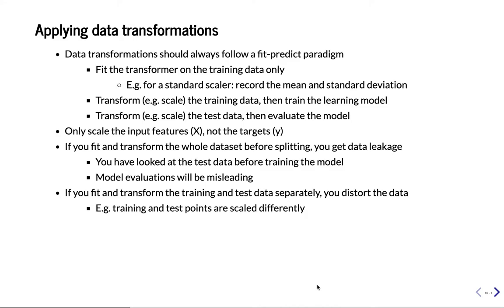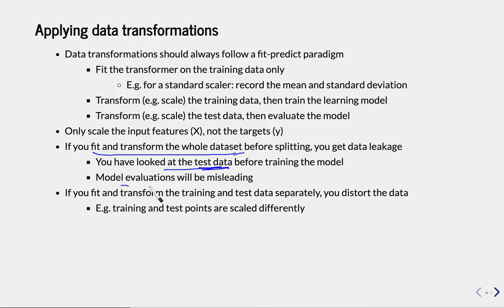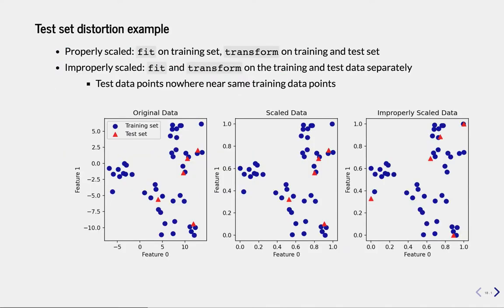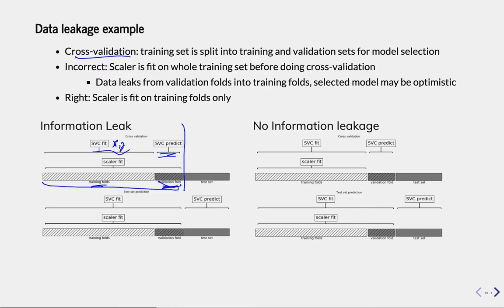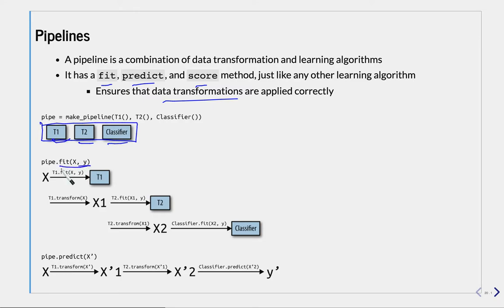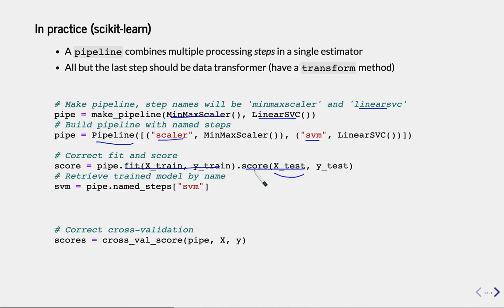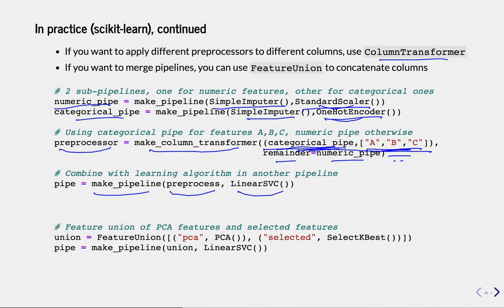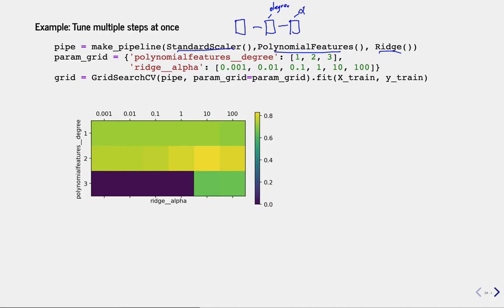Lecture 6.3 - Preprocessing in practice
This video discusses how to apply preprocessing in practice. It covers pitfalls such as data leakage and data distortion, and how we can avoid them by using the fit-predict paradigm. Next, we look at how machine learning pipelines are implemented in scikit-learn, and how to use them for training and model selection. Or should we say pipeline selection?